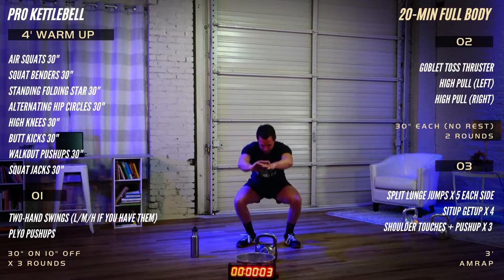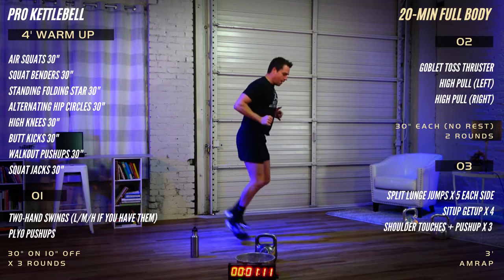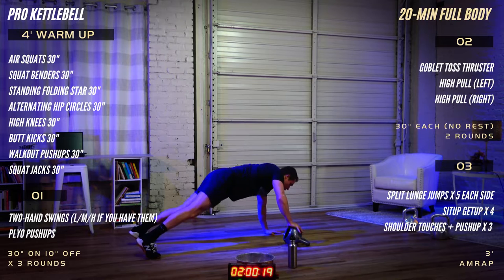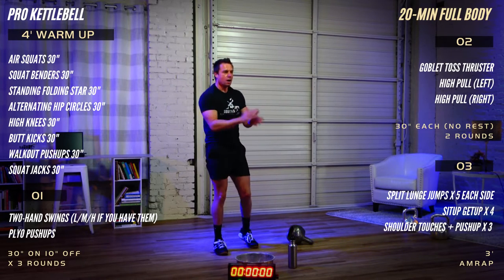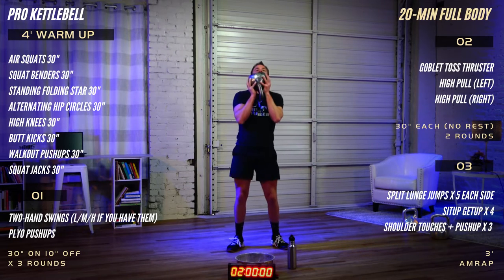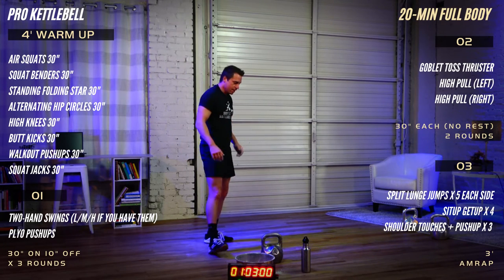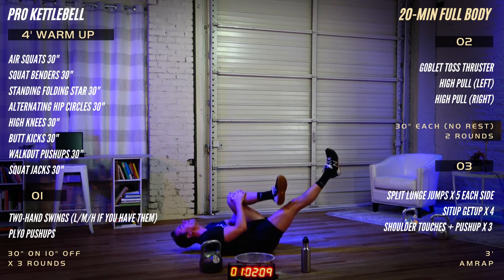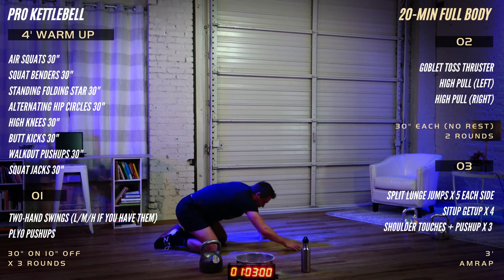20-Minute Full Body Strength & Cardio Kettlebell Workout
Welcome to Pro Kettlebell's latest FREE WORKOUT FRIDAY!

Only one medium-weight kettlebell required but bring a matching pair if you have them.

No fussing with timers or mix-and-matching workouts and exercises. Here's this week's expertly designed class (includes a warm-up and cooldown). Just follow along in real-time with the pace-setter, but move faster or slower (and use lighter or heavier weights) depending on your fitness level. Designed as a single kettlebell workout, you'll have the option to use pairs if you have them.

You get better and faster results from your workouts when they're part of a plan!  Check out our programs on prokettlebell.com, where we post five new workouts every week.